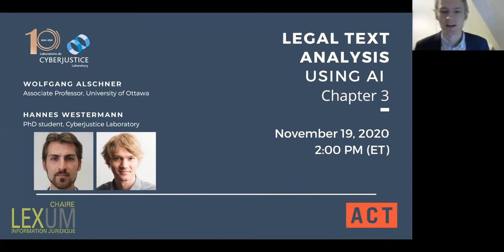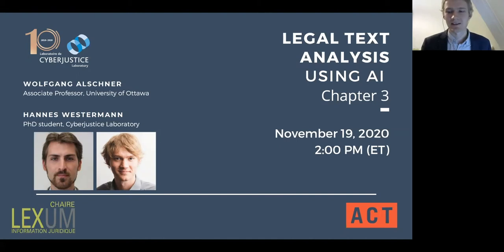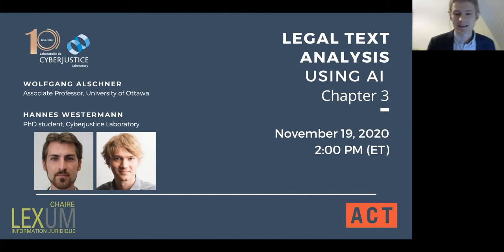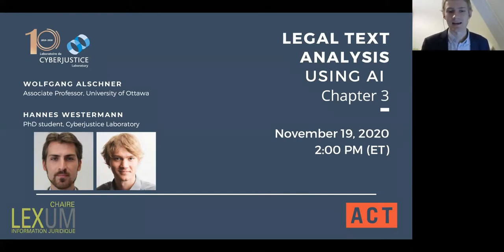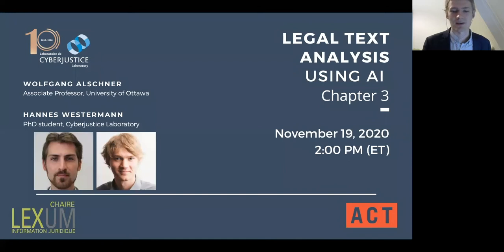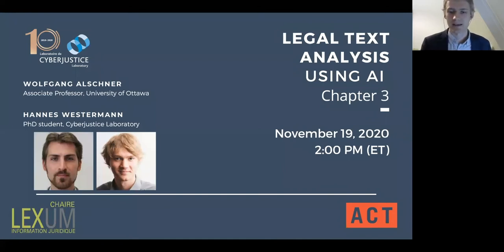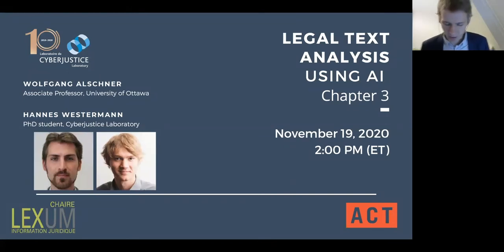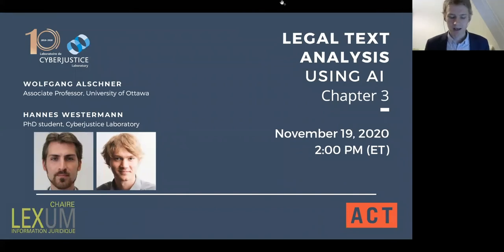Web-conférence | Legal Text Analysis using AI Chapter 3